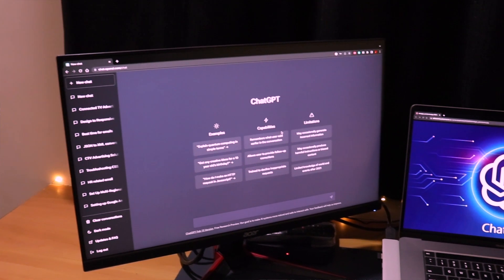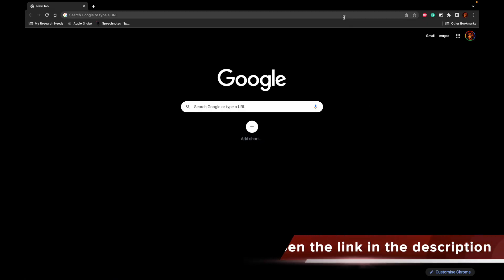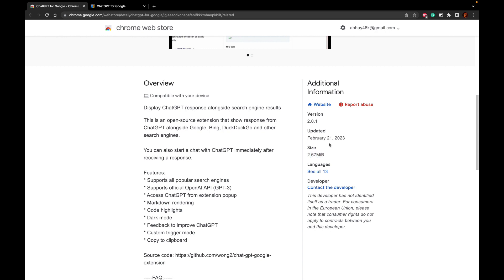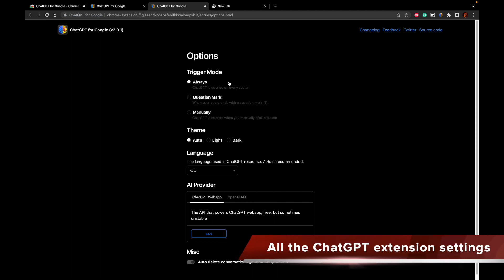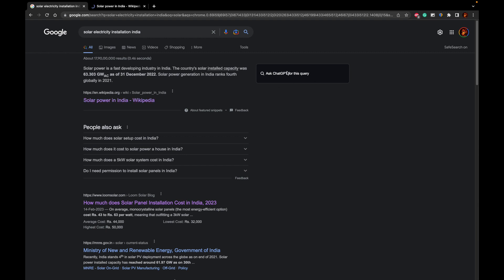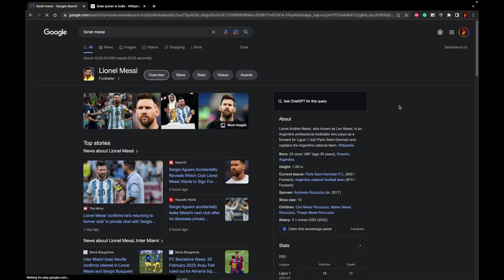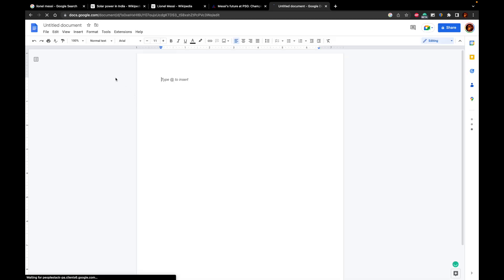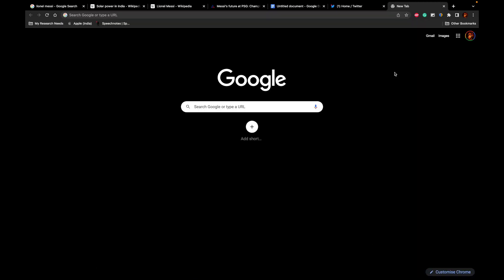How to Connect ChatGPT to Google Search Engine & Chrome Browser | Forget Bing ChatGPT, Use this!